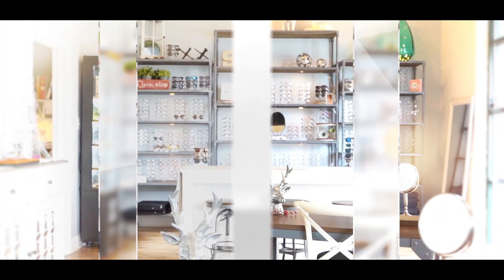Ocular Rosacea and Dry Eye | What Is Ocular Rosacea? | All About Ocular Rosacea Treatment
In this video, Dr. D gives a description of the ocular surface disease known as ocular rosacea. She explains the causes, prevention, and treatment for the inflammatory condition.

⏱️ Timecodes:
      00:00 Intro
      01:02 What is ocular rosacea?
      02:14 Cause(s) of ocular rosacea
      02:43 Preventing a Rosacea Flare
      04:30 Treatment  of ocular rosacea

ocular rosacea, american academy of optometry, american optometric association